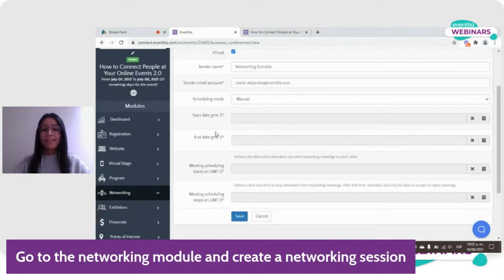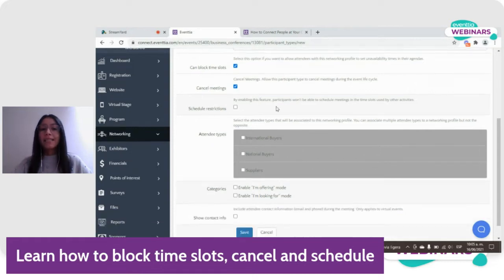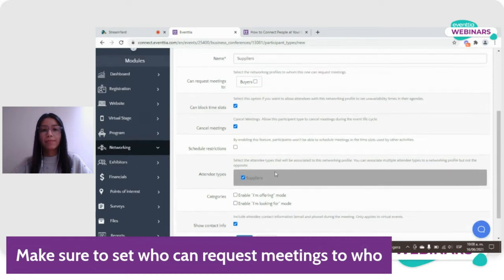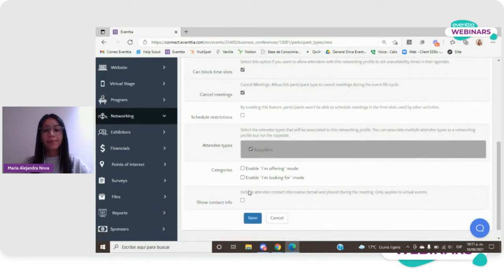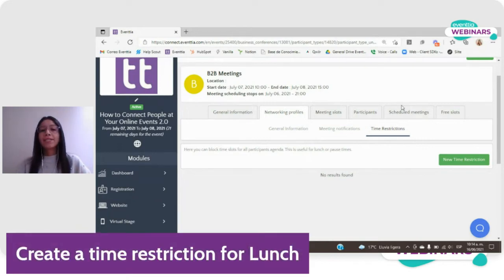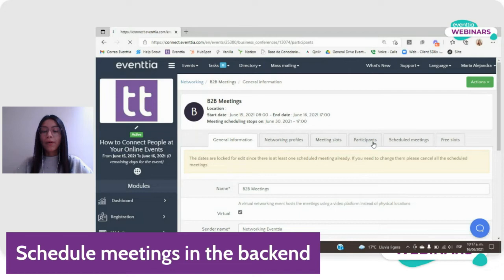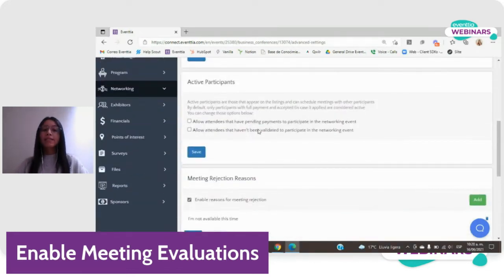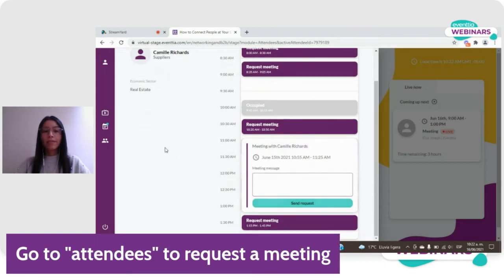Webinar - Learn everything about our networking module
Join one of our Customer Education experts for a demo webinar and Q&A session on how to connect people at your online events.

We’ll show you how to set up online networking with Eventtia and answer all of your questions.

You will learn how to:

- Create networking profiles
- Set up the networking space
- Define the networking time slots
- Enable your attendees to send meeting requests
- Connect the right people and brands